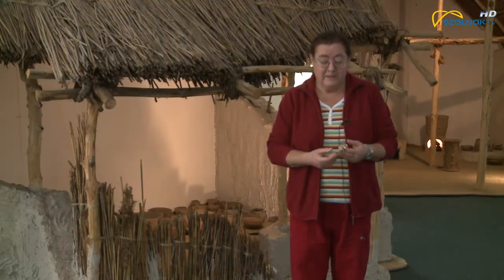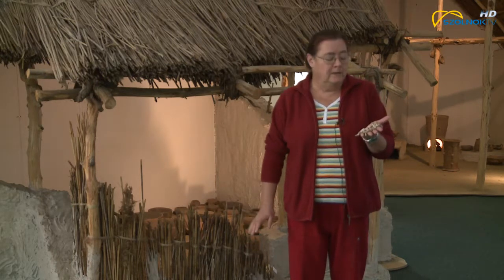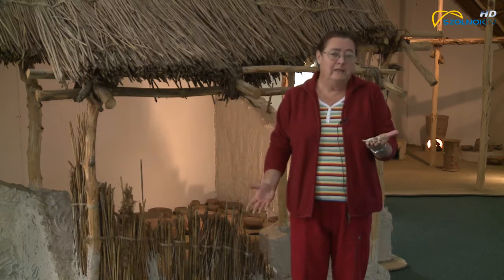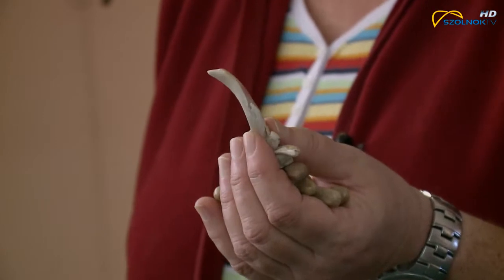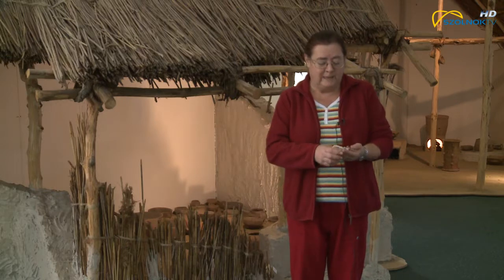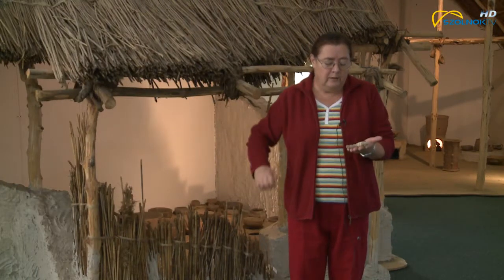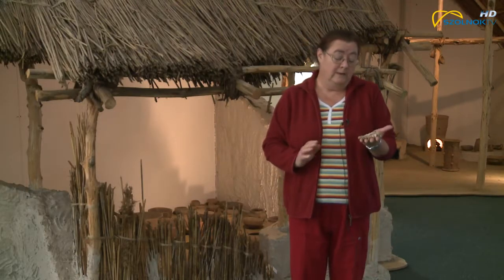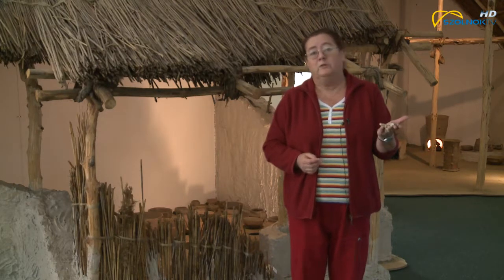Kedvenc műtárgyaink 2016.10.02. Bizsu az újkőkorban